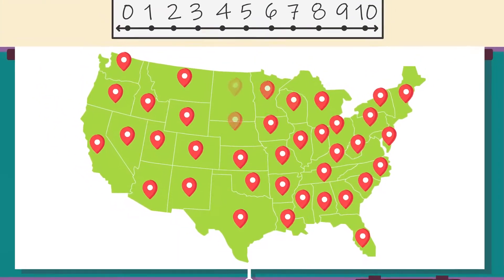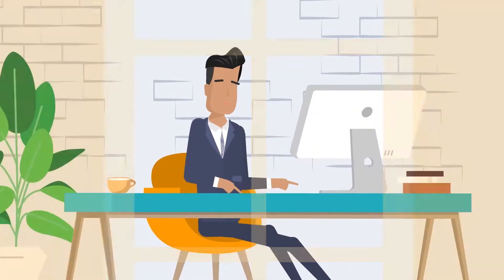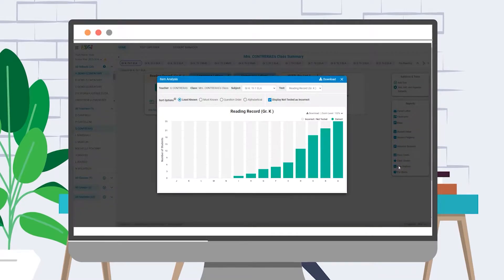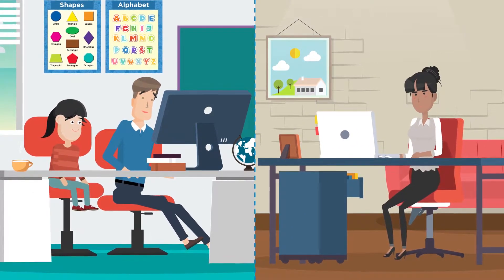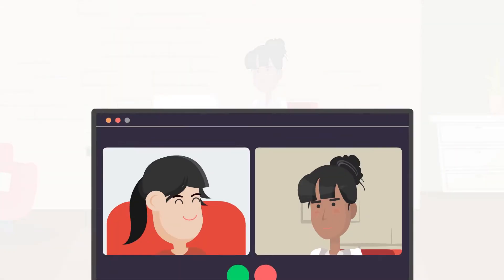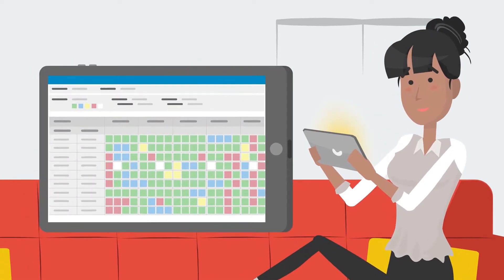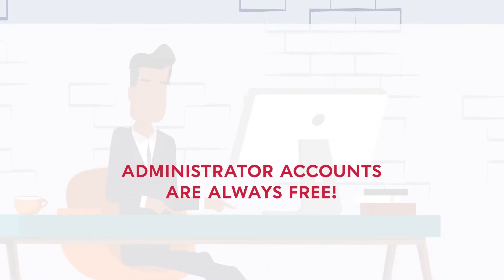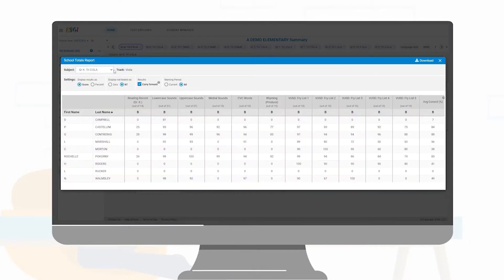Easy Progress Monitoring Solution for learning At-Home and At-School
Educators across the country are benefiting from ESGI whether they’re at school or at home. Teachers recover 400 hours a year with quick and easy progress monitoring, and administrators have full visibility to real-time, accurate student data!
ESGI is a one-on-one screening and assessment tool which has been successfully implemented by teachers across the globe in meeting their Pk-2nd grade students’ instructional needs. Whether teaching remotely or in a traditional school setting, this online resource makes it easy for teachers and families to work together to meet each student’s needs at every step.
When students are at home, teachers simply log in to the districts’ video conferencing software, open their ESGI, and screen share! At school or at home, teachers glean authentic performance data for effective individualized instruction.
Back-to-school gap analysis has never been easier, and administrator accounts are always free! Enjoy two-click access for easy-to-read graphs and reports at the student, classroom, school and district levels.
Whether students are in the classroom or at home, every minute matters, so use ESGI to meet your students' wherever they are!